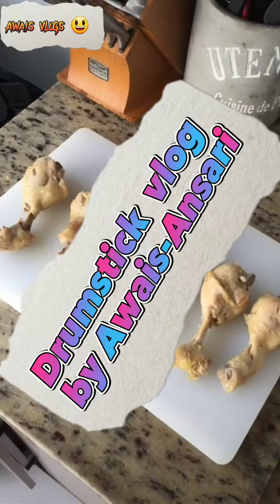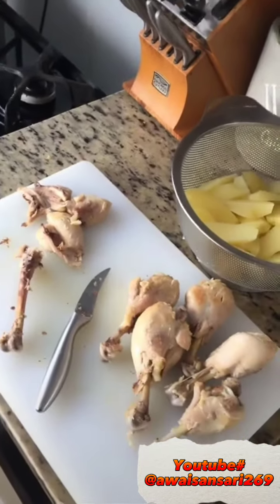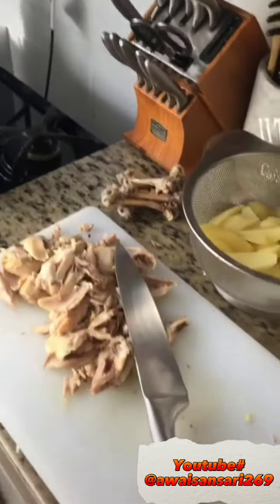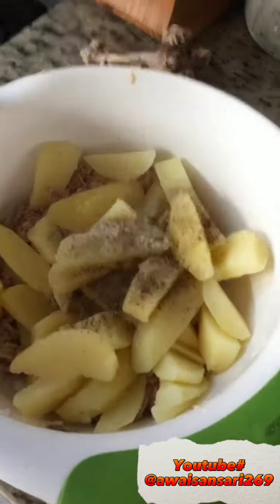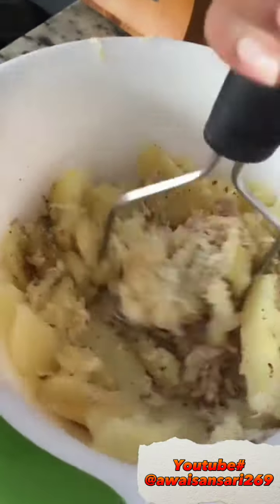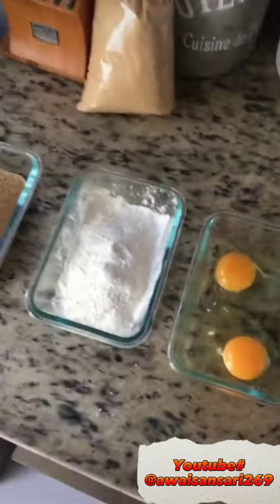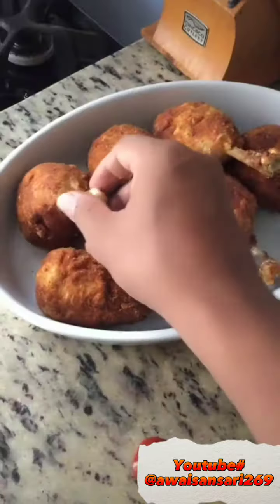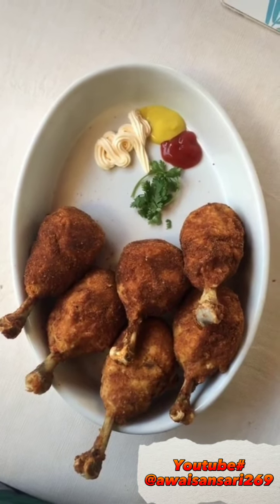Chicken Drumstick VlOg 🐔 🔪 🗡 🍗 🍽 😋